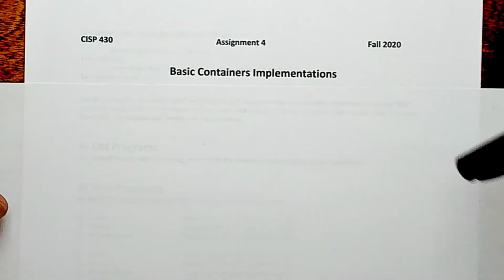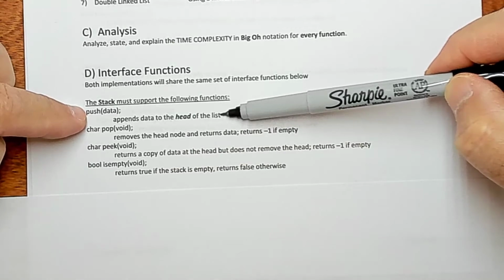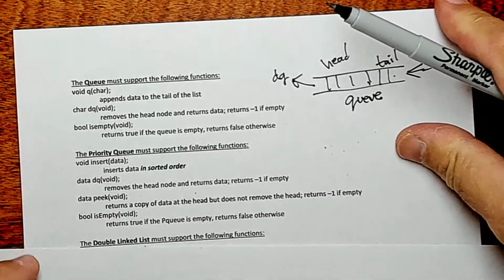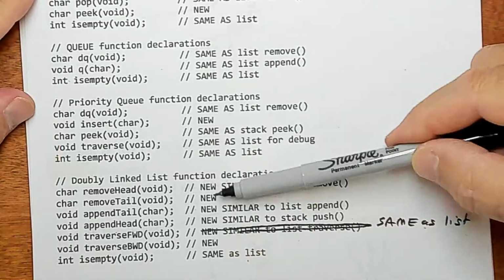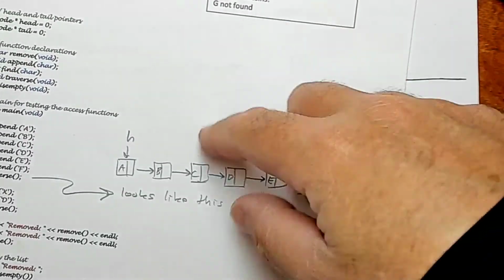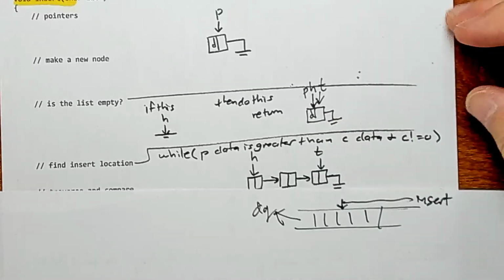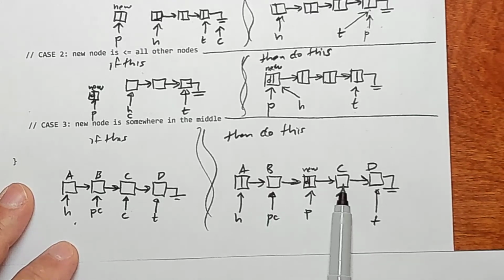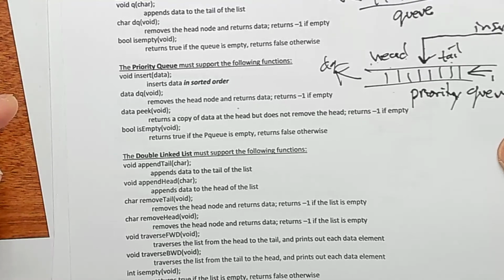How To Do Assignment 4 - Basic Container Implementations